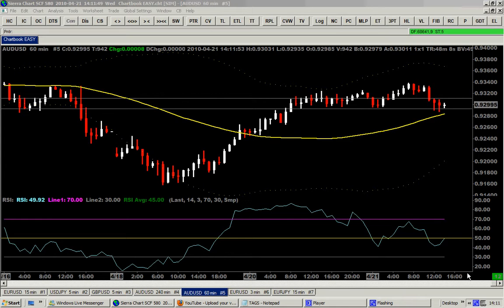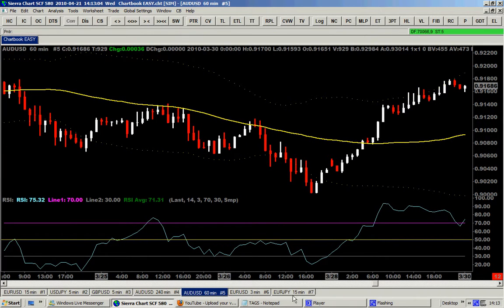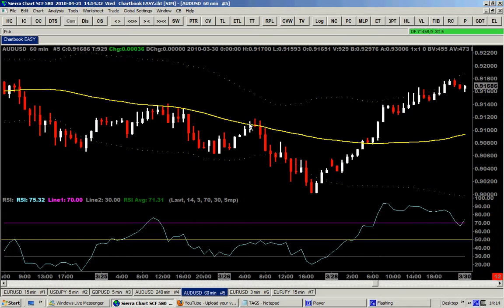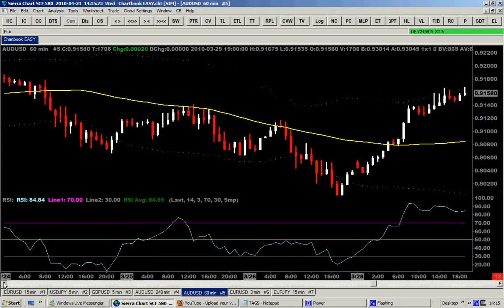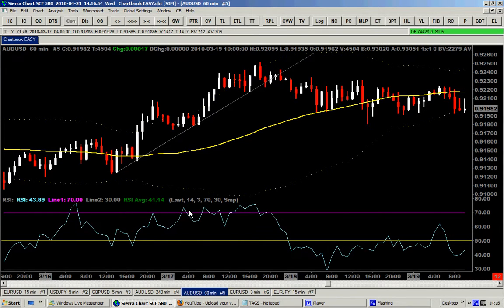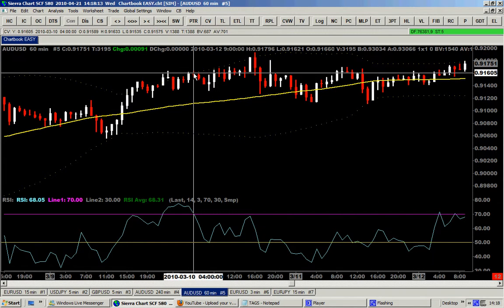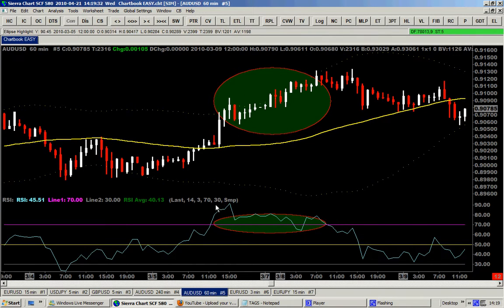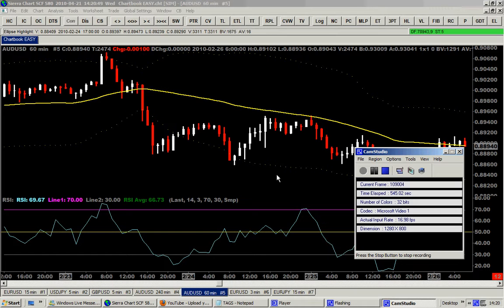HOW TO TRADE THE RSI LIKE A PRO PART2